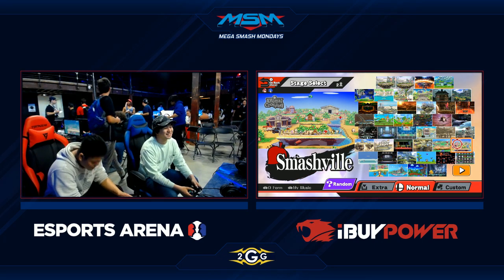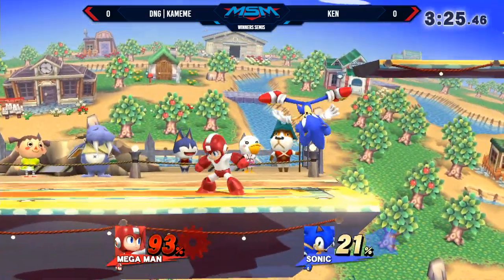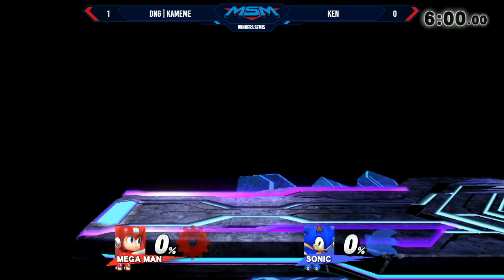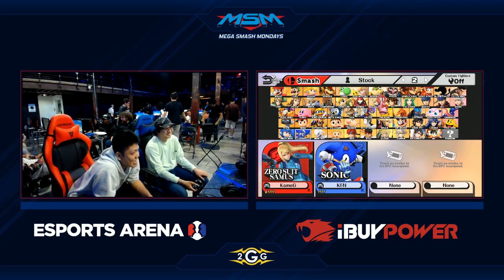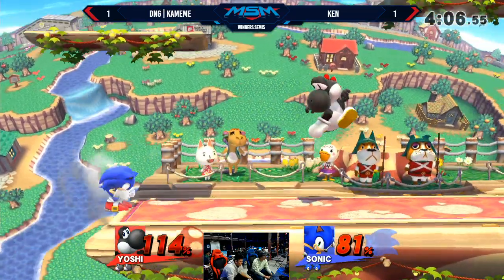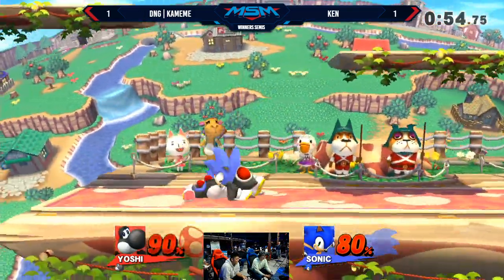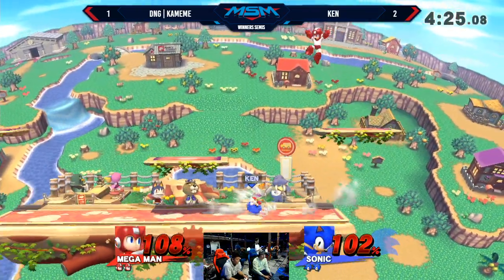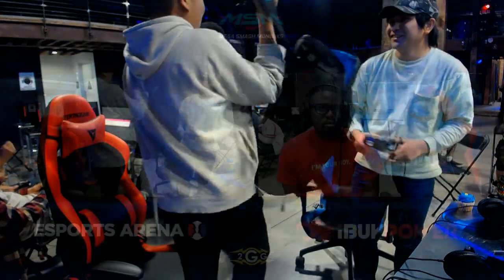MSM 100 - DNG | Kameme (Mega Man) Vs. KEN (Sonic) Winners Semis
Check out the latest videos from 2GG!

Want to be a part of 2GG? Show up to one of our events!